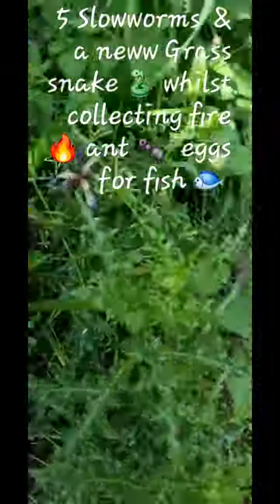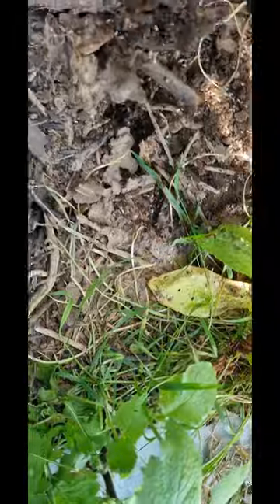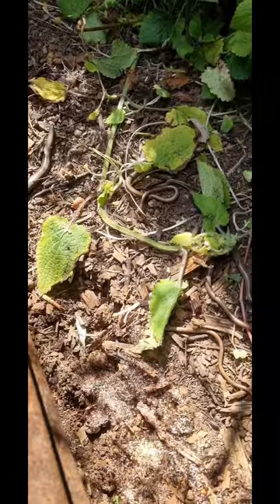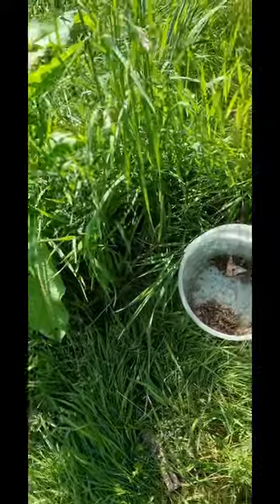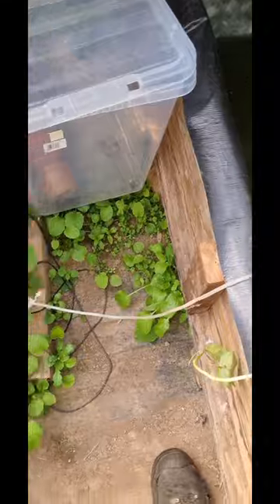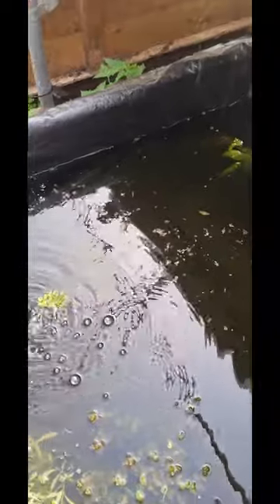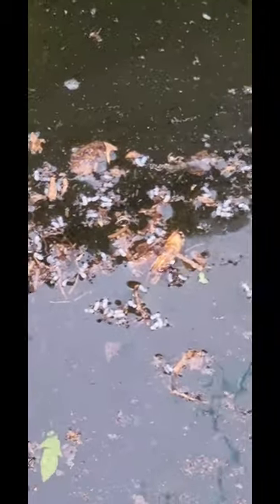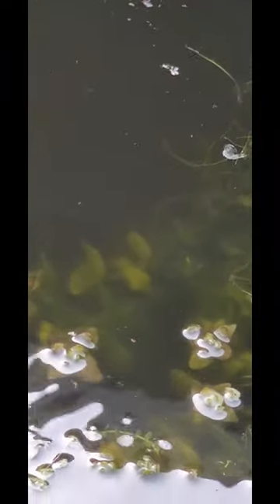feeding Ant 🐜 🥚s to fish +Grass snake 🐍5 Slowworms +catching fire 🔥 ants 🐜 🥚 eggs